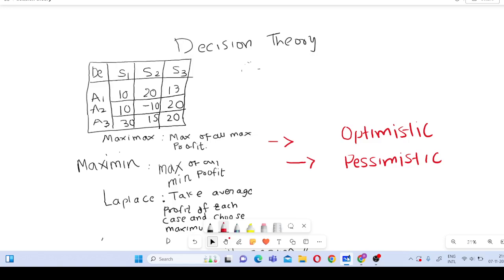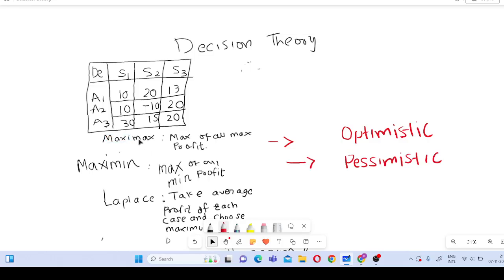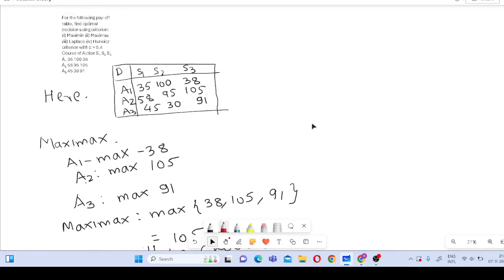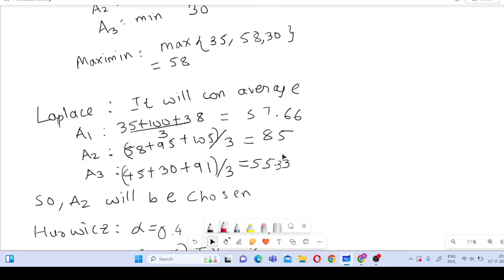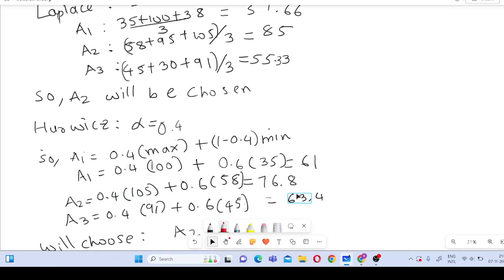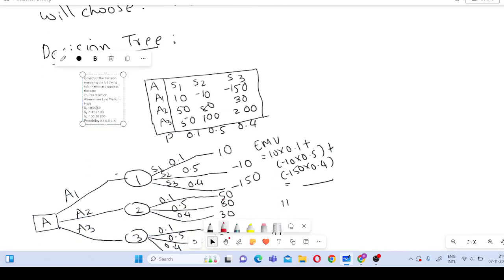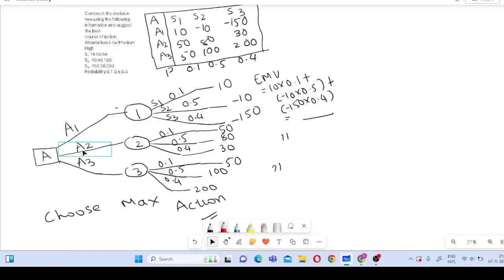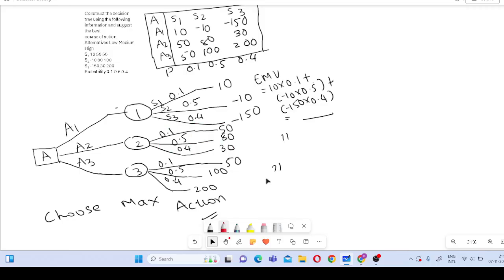Decision Theory in Easy Words | 4 Decision Criteria + EMV Decision Tree Explained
In this video, we simplify Decision Theory — no tough math, just clear logic and examples!

You’ll learn about the four main decision-making criteria:
✅ Maximax – the fully optimistic approach
✅ Maximin – the cautious or pessimistic approach
✅ Hurwicz – the balance between optimism & pessimism
✅ Laplace – the equal-probability (neutral) approach

Plus, we’ll understand Decision Trees and the Expected Monetary Value (EMV) method — an important tool for making decisions when probabilities are known.